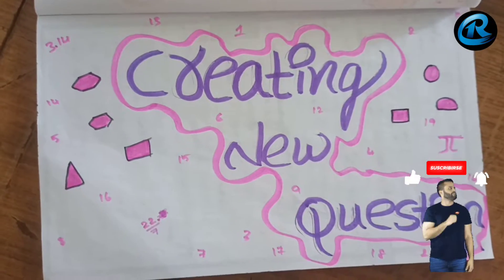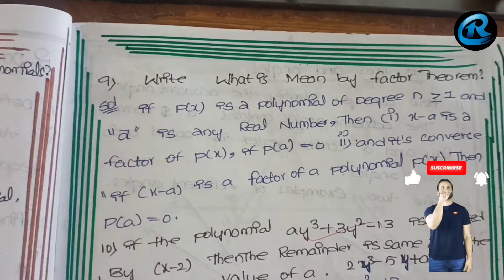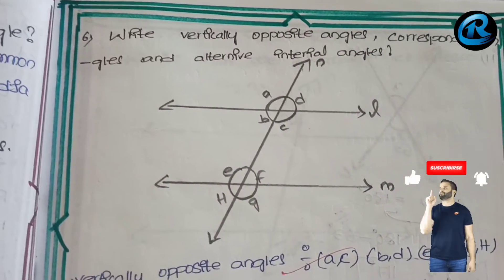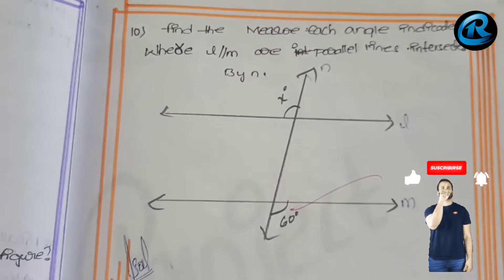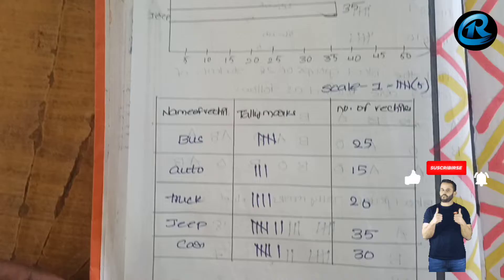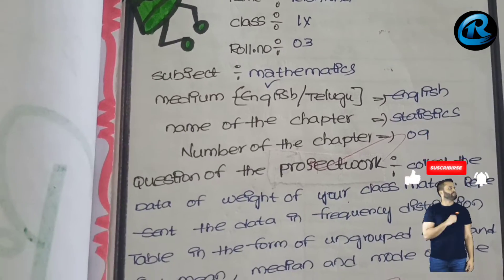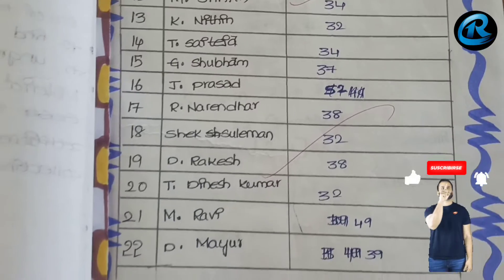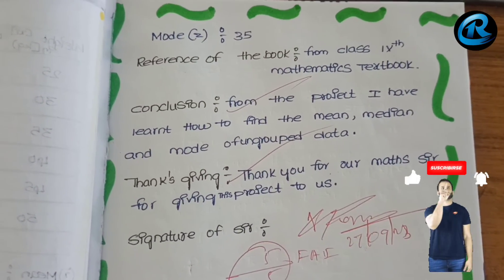9th class fa2 maths project work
9th class fa2 maths project work

9th class fa2 maths project work,
fa2maths,
project works,
maths fa2 project works,
Fa2 maths project works,
project works maths,
9th class daw maths project works,
9th class project works,
8th class maths project works,
7th class maths project works,
10th class maths project works,
creating new mathematical questions,
9thclass creating new mathematical questions,
Polynomials,
Factorizations chapter,
9th polynomials project work,
Fa2 statistics,
Best maths project works,
Maths 9th project works,